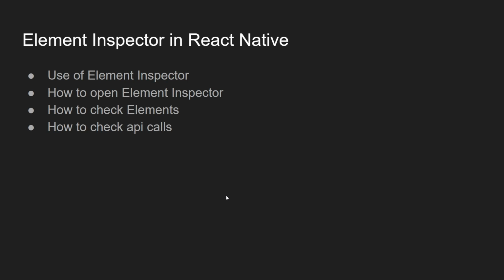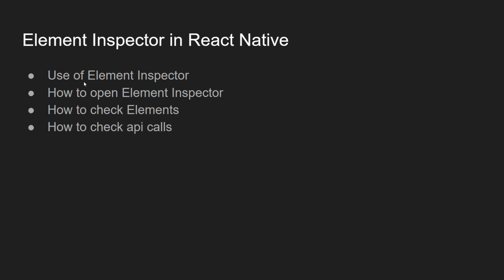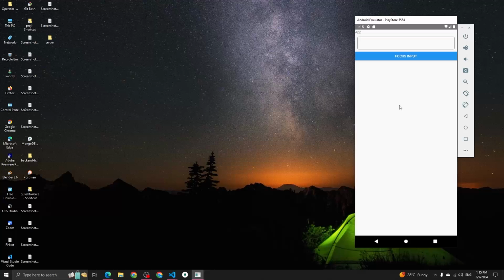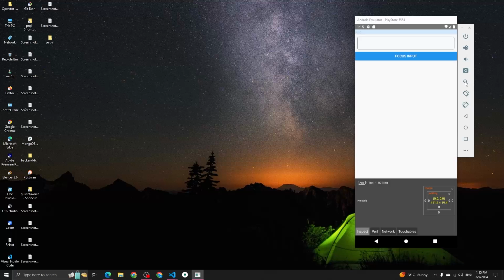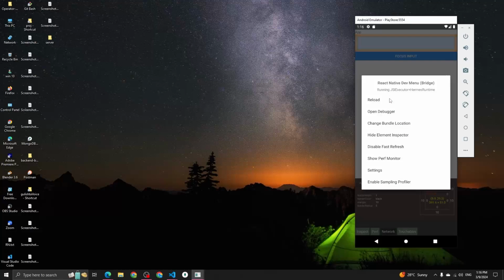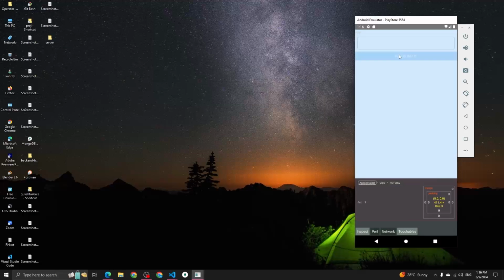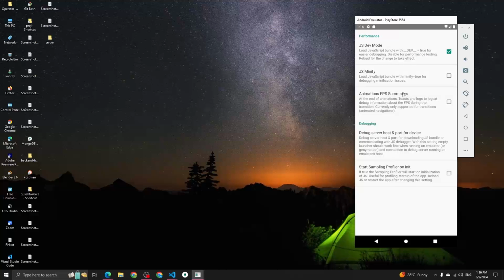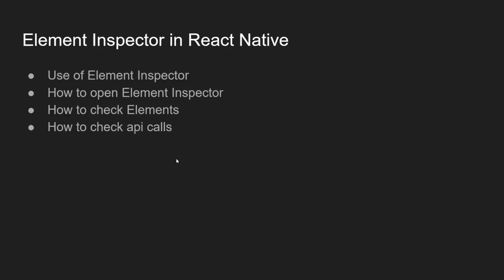[61] Element Inspector in React Native| How to debug react native app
Title: "Debugging React Native Apps: Using Element Inspector - Part 61"

Description:
Welcome to Part 61 of our React Native tutorial series! In this video, we'll dive into debugging React Native apps using the Element Inspector.

In this tutorial, you'll learn:
- How to use the Element Inspector to inspect and debug React Native components.
- Installing and setting up the React Native debugger tools for your development environment.
- Exploring the various features and functionalities of the Element Inspector.
- Inspecting and manipulating UI elements, styles, and props in real-time.
- Using the Element Inspector to diagnose layout issues, identify component hierarchies, and debug state changes.

Whether you're encountering layout bugs, styling issues, or state management problems, mastering the Element Inspector in React Native can significantly improve your debugging workflow and productivity.

Join us in this tutorial as we uncover the secrets of effective debugging with the Element Inspector in React Native.

Let's dive in and unleash the full potential of the Element Inspector for debugging React Native apps!